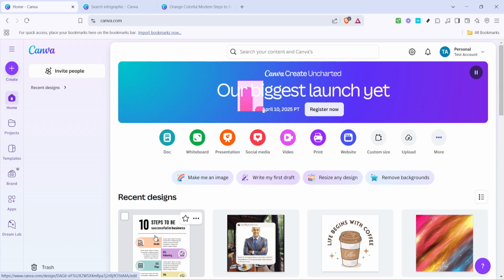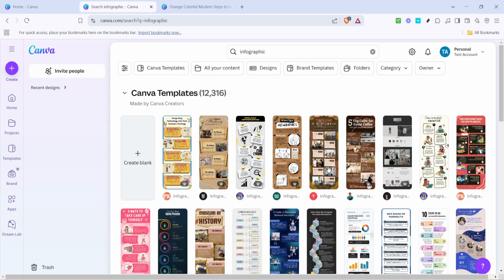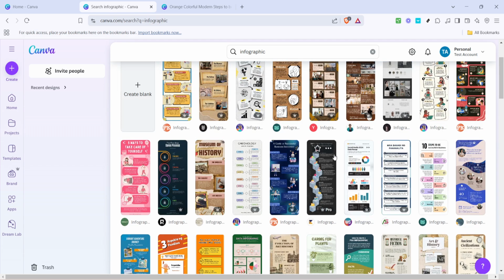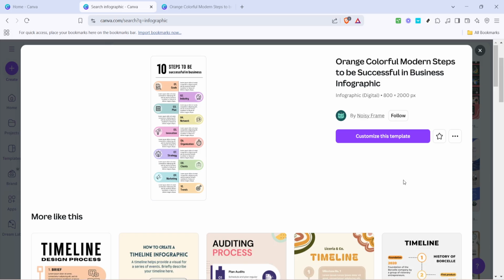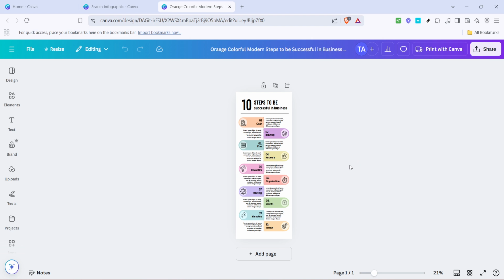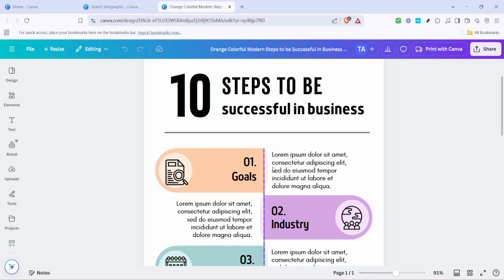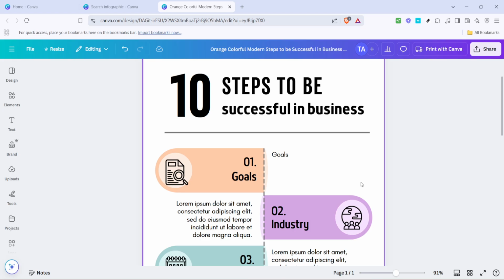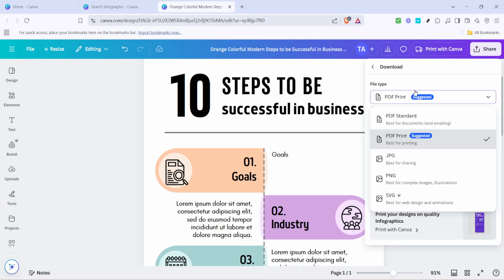How to Create an Infographic Using Canva (Full 2025 Guide)